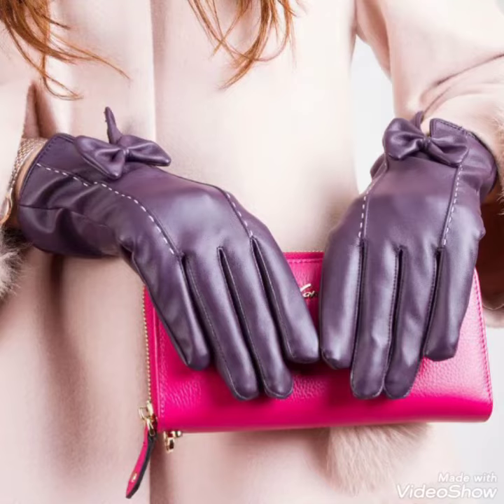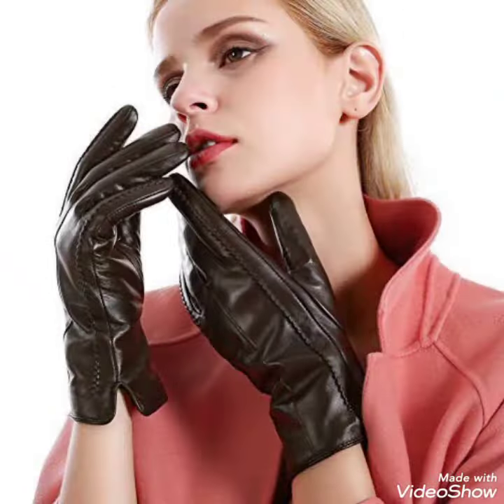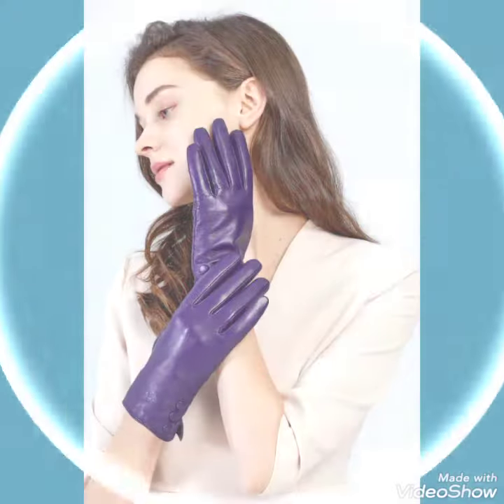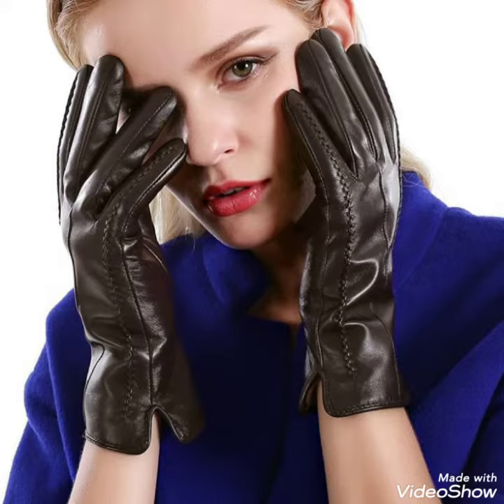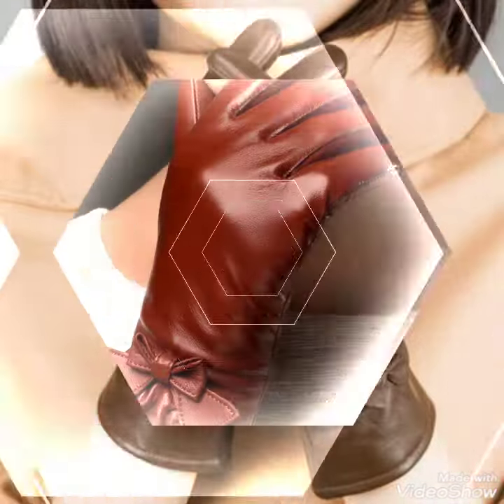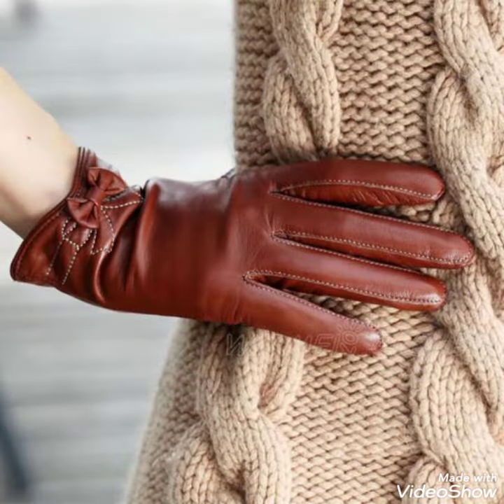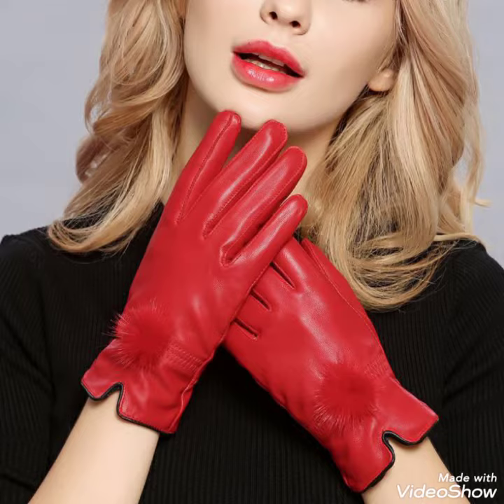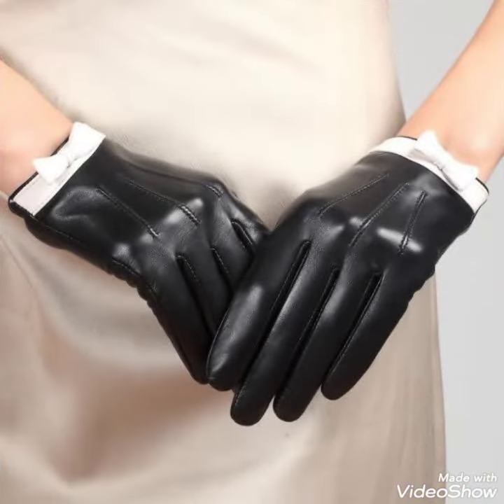Trendy leather short gloves of different colors & designs for this winter season 2021